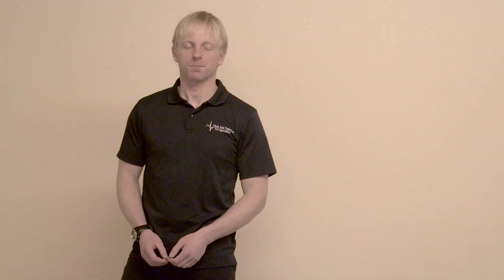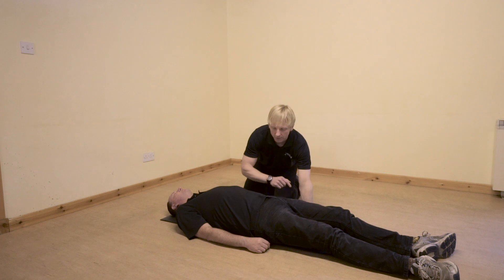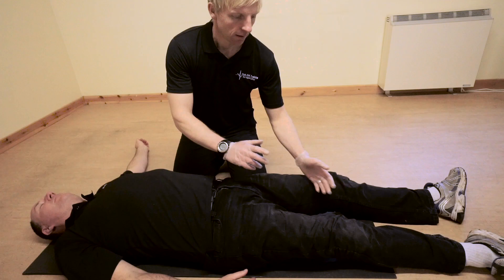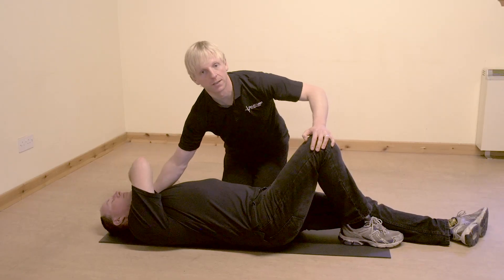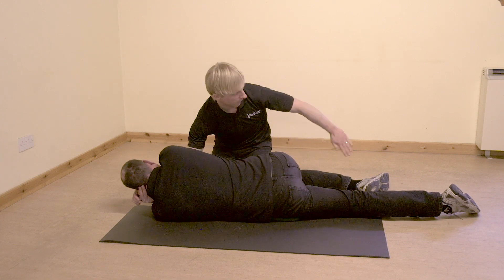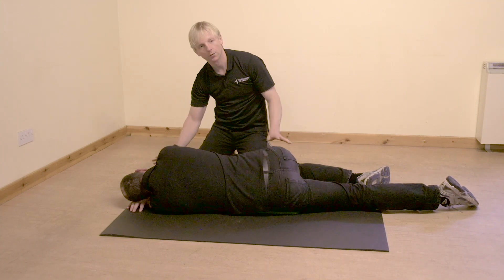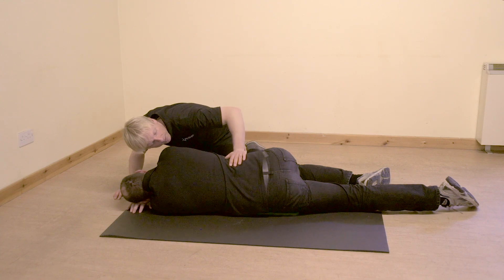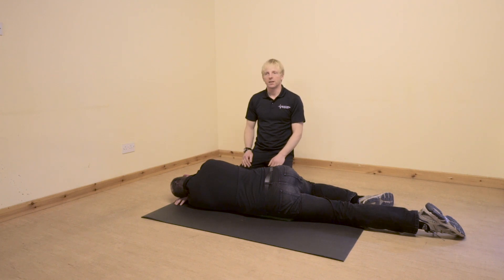How to Place an Unconscious Casualty in the Recovery Position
This video from the First Aid Training Co-operative, shows how to place an unconscious casualty in the recovery position